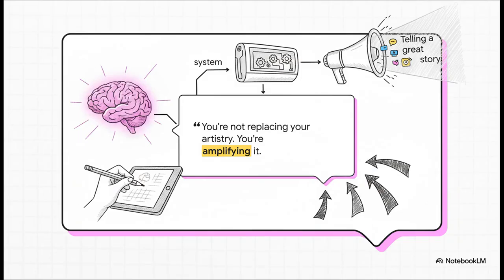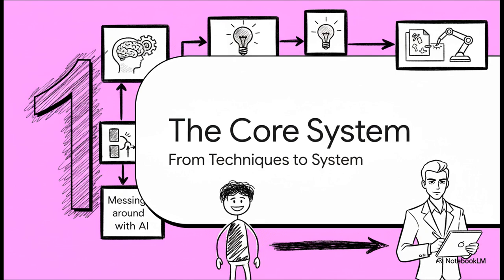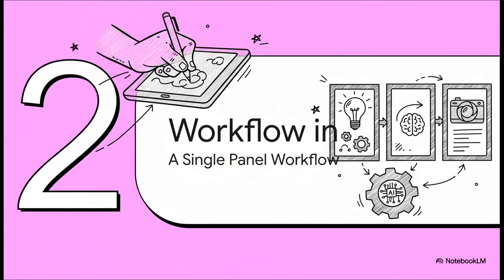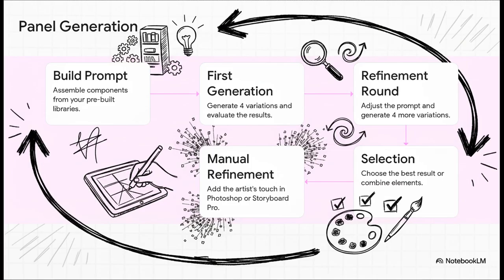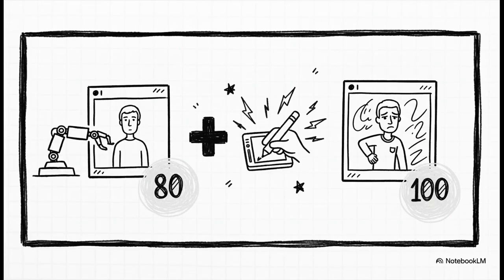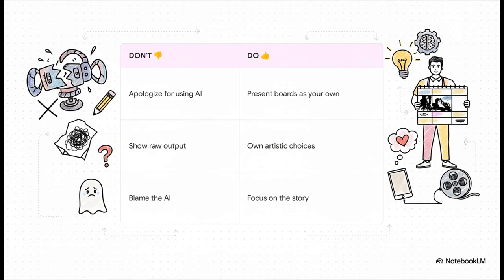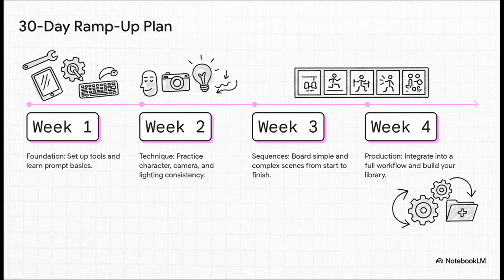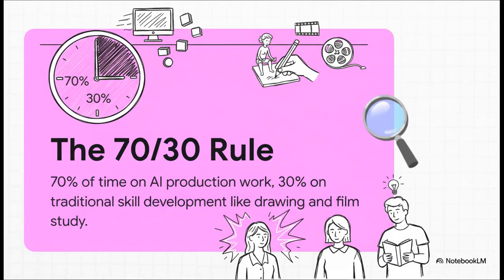Vector-033-Storyboard-Artists - Module-12-Building-Your-AI-Powered-Storyboard-Workflow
Archetype: 01-The-Creator
Vector: Vector-033-Storyboard-Artists
Module: Module-12-Building-Your-AI-Powered-Storyboard-Workflow